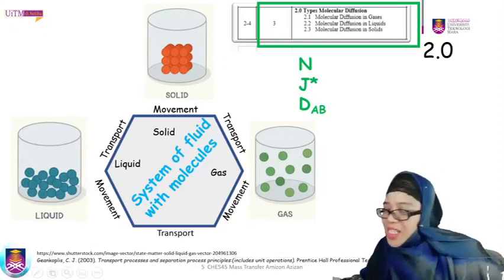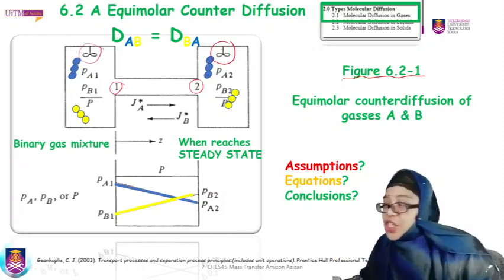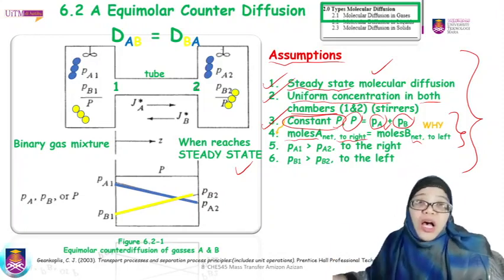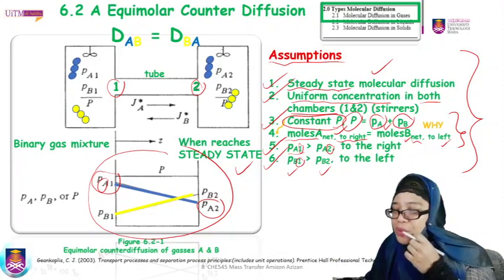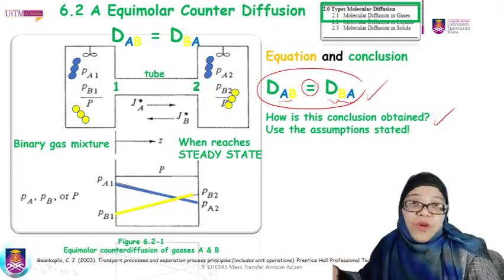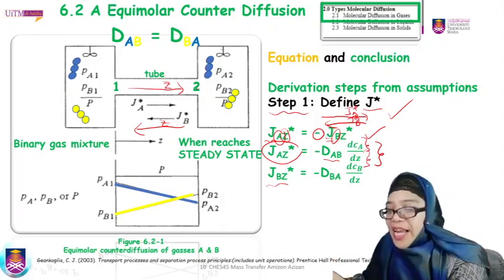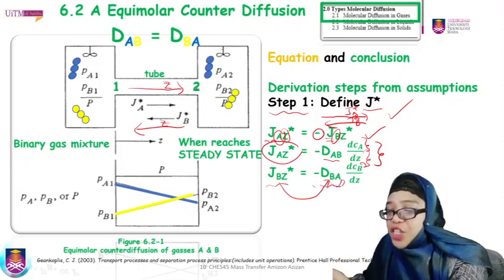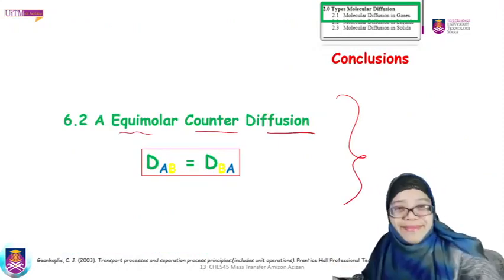Molecular Diffusion in Gas : Equimolar Counter Diffusion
Equimolar concentration case  concludes that the diffusivity of A through B is equivalent to the diffusivity of B through A. How do we derive to that such conclusion is explained here, starting with writing assumptions, translating them into equations and finally to conclude the findings.